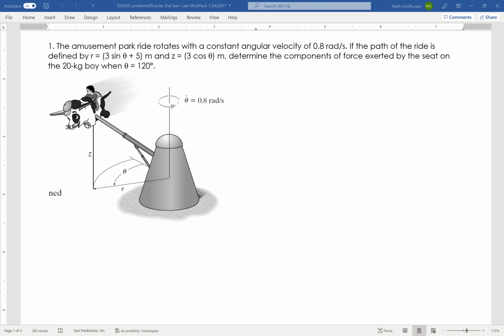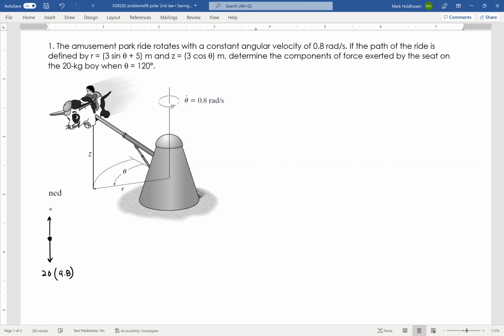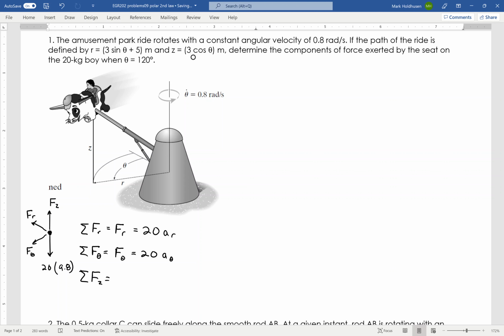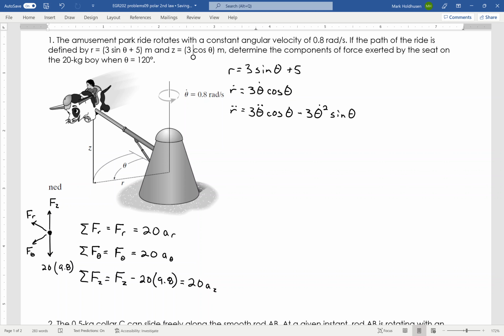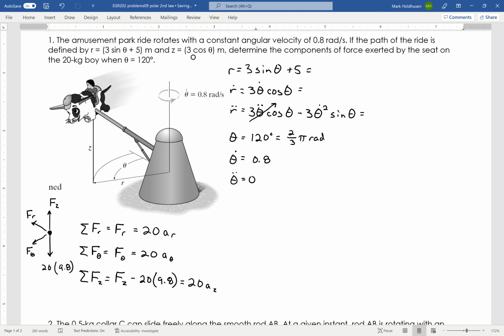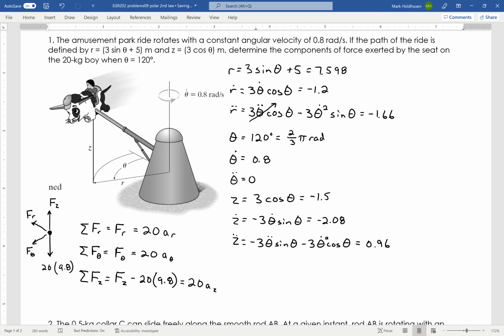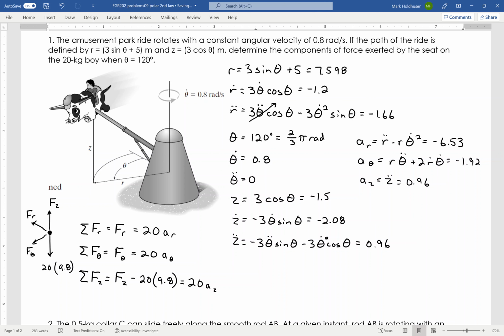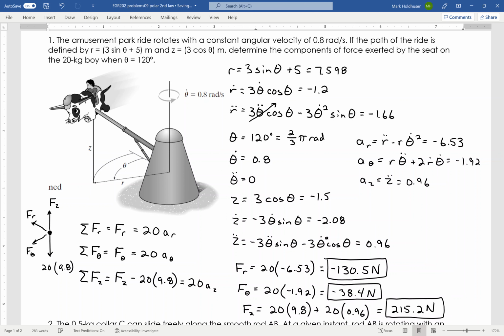Dynamics 2nd Law Polar Coordinates Example 1